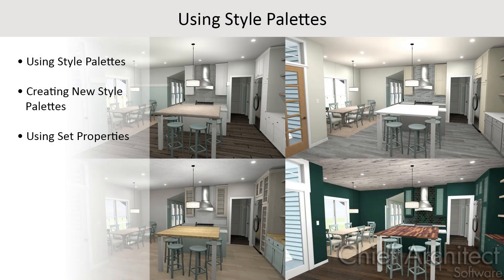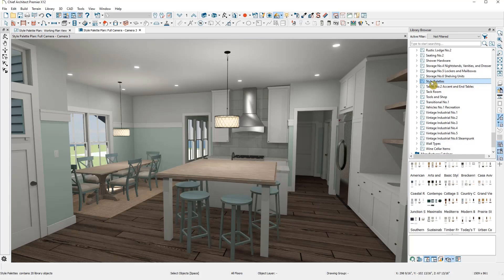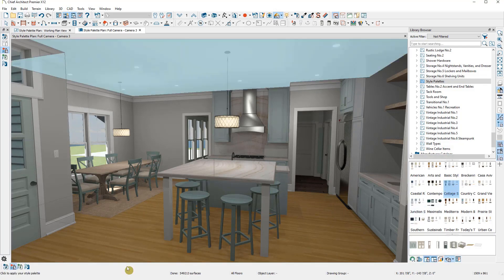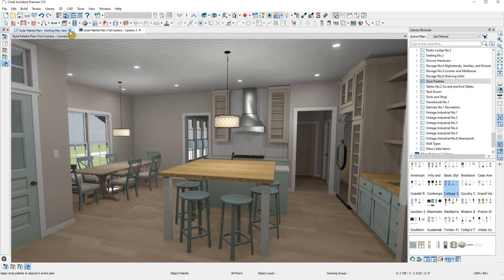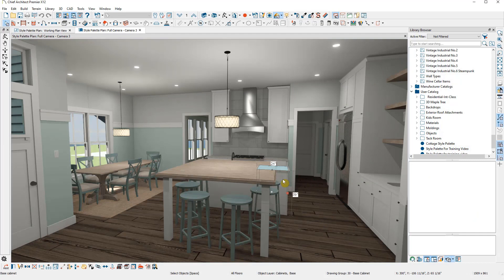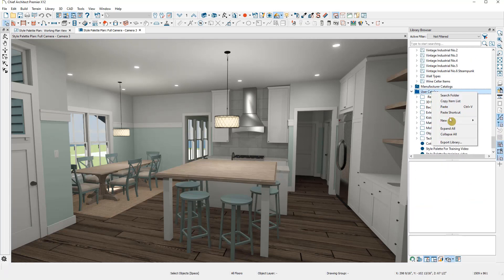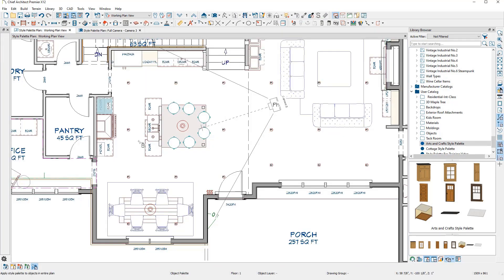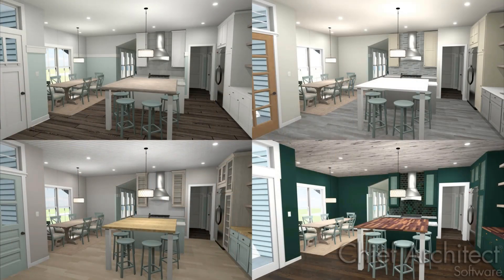Creating and Using Style Palettes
Style palettes are a collection of properties that can be applied to all relative items in the house design at one time. Learn how you can impress your clients with this new feature. We will go over:

1:00 - Using Style Palettes
3:47 - Creating New Style Palettes
7:25 - Using Set Properties